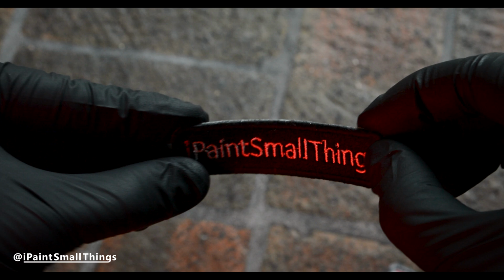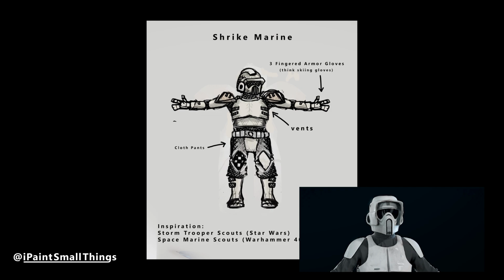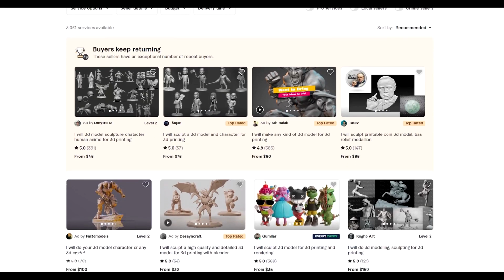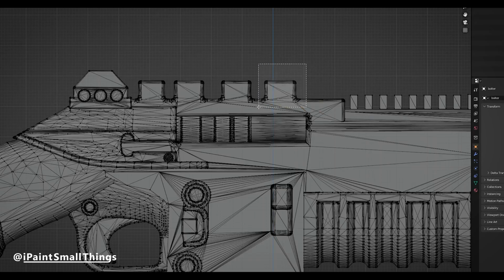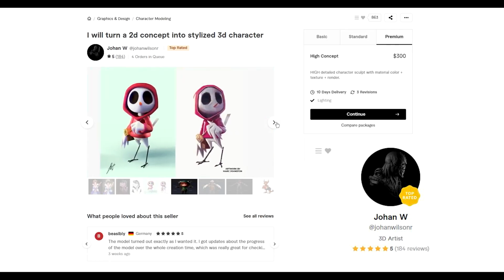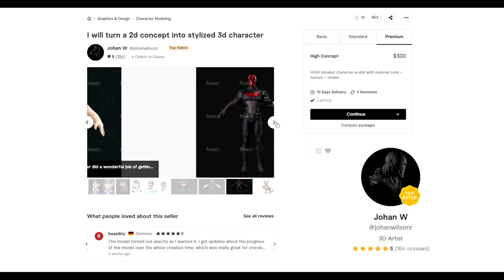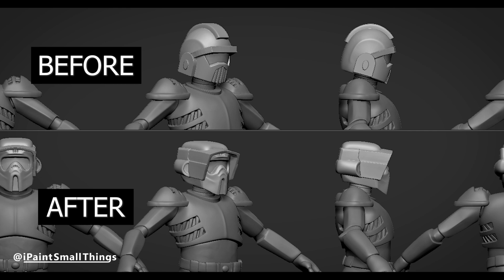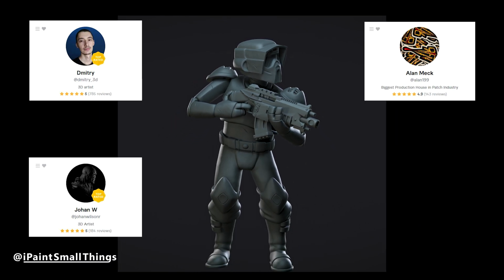Can you get a CUSTOM MINI made with Fiverr?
Also, don't forget to check out the amazing sellers featured in the video!